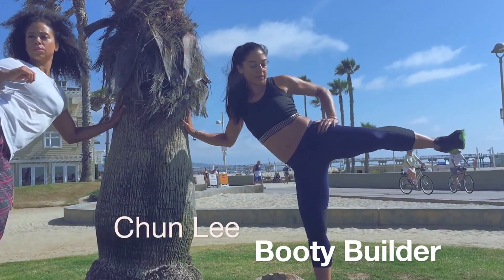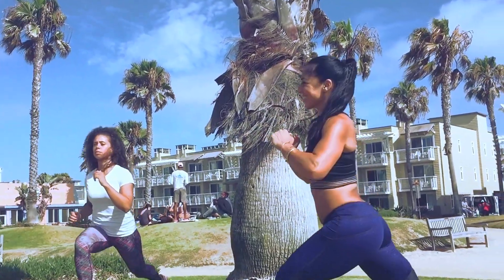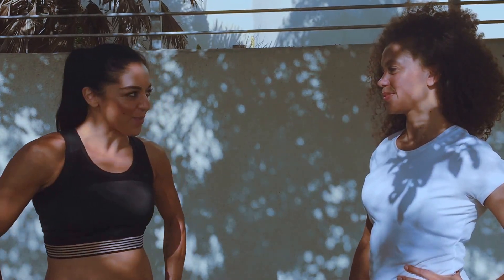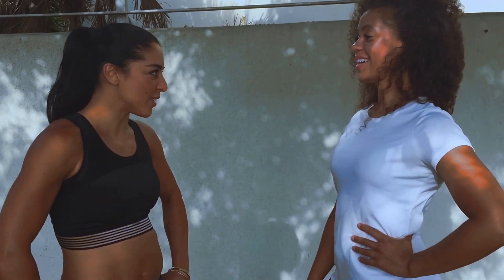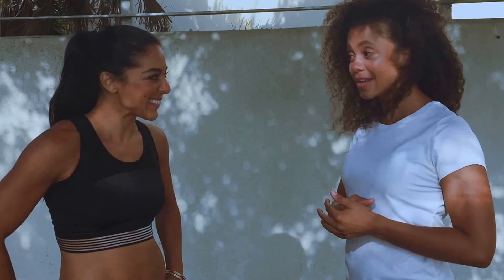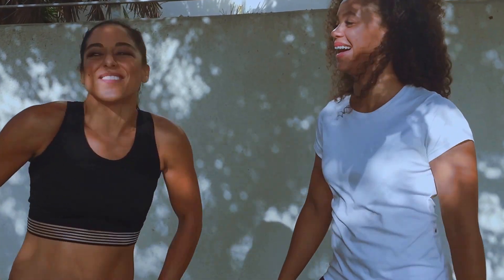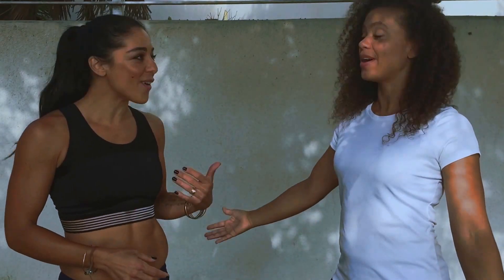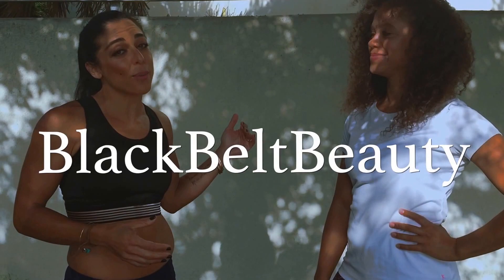Blackbeltbeauty "Kick your booty into shape" with Jessica Pryor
Martial Artist and Fitness professional Jessica Pryor displays 3 effective moves to tone & strengthen your legs and booty. These moves are fun, effective and can be done anywhere! Try doing each move for 30 seconds then switch sides- Work up to getting 4 rounds in with 10-15 seconds of rest in between. Stick around after the moves to learn some FUN FACTS about this badass BlackBeltBeauty!